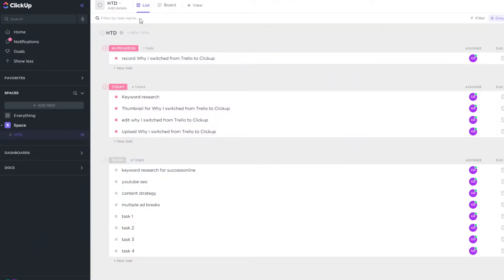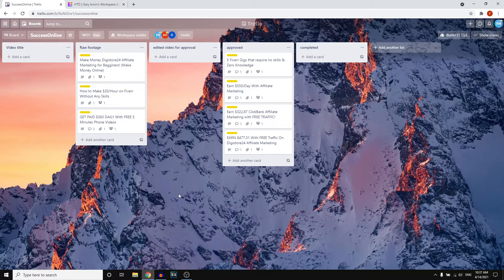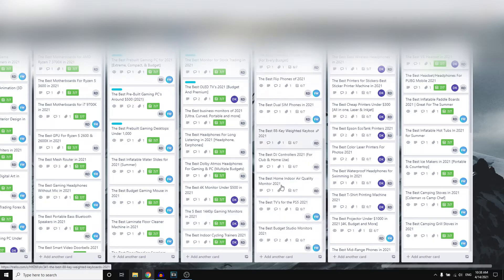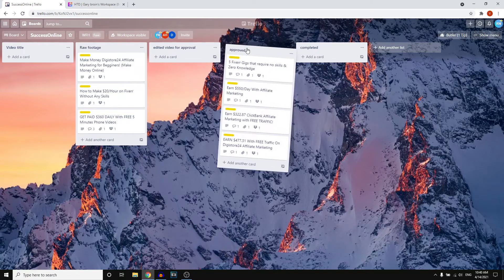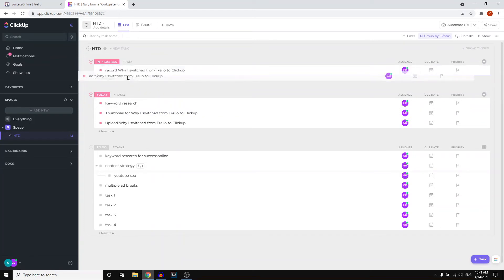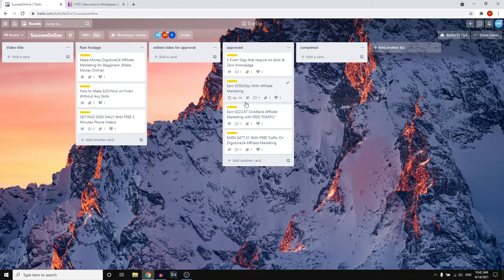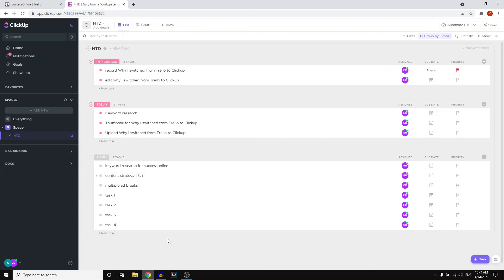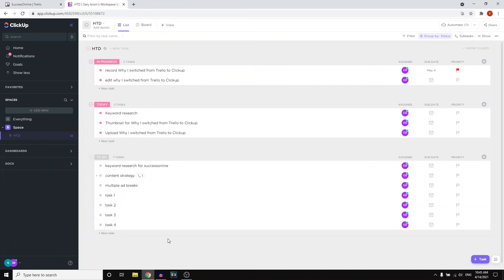Why I Switched from Trello to Clickup for Project Management (Trello vs Clickup)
Find out Why I Switched from Trello to Clickup for Project Management  (Trello vs Clickup)

I used trello as a project management software for about 2/3 years and I decided to switch to clickup for my project management! In this video I explain why I switched to clickup to hopefully help you out with your project management decision!